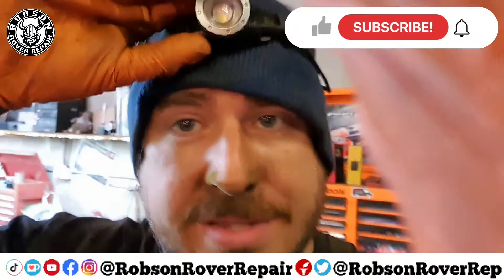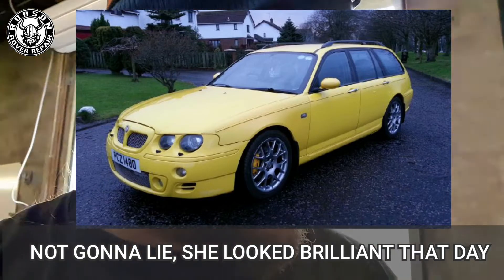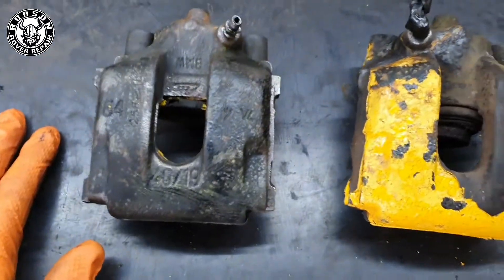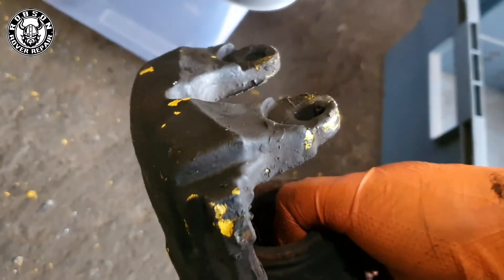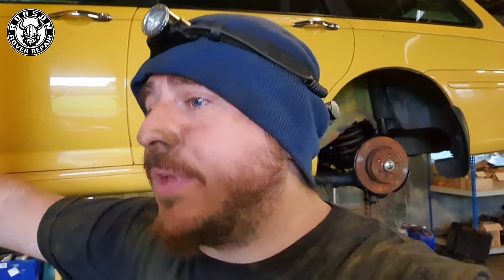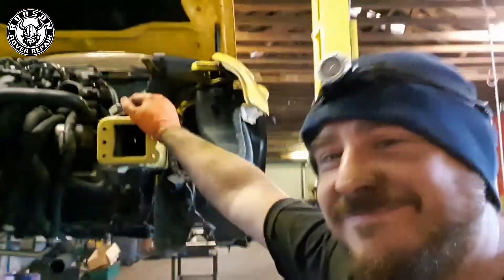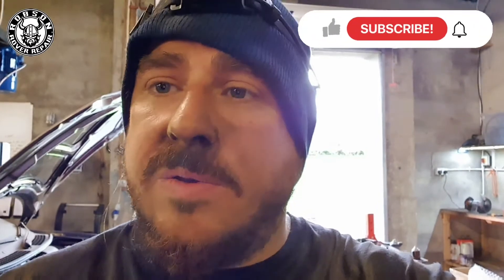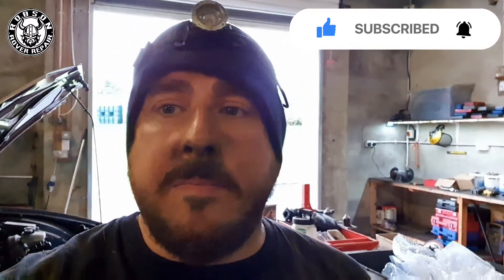MG ZT-T 190 V6 REBUILD - "PROJECT ALICE" - DAY 6 DIARY - BREAKING POINT OR BROKEN HEART?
Thanks to Mark Stirling at MGR-NI for helping me with this massive rebuild and recommission! Its going to take a lot of work and a lot of time, effort and sadly cash!

Day 6 - We are back at it today, and I have to take a break mid project. All explained inside, but have I broken my own heart with a purchasing mistake?

Follow me on various social media below